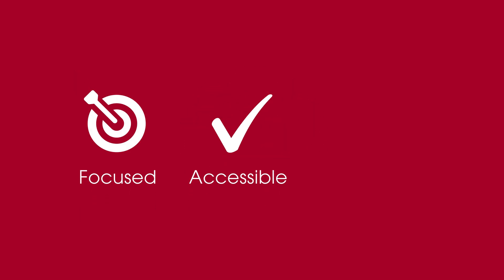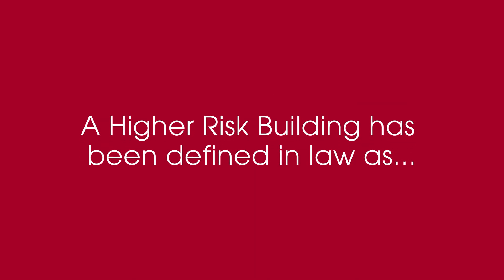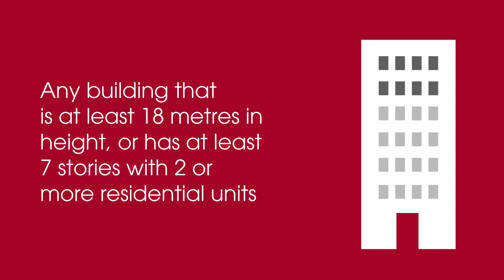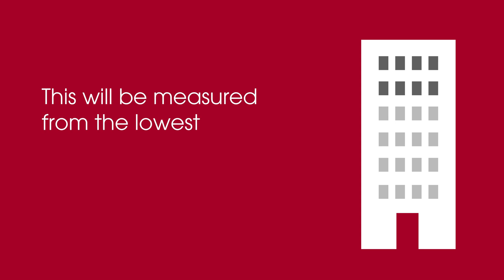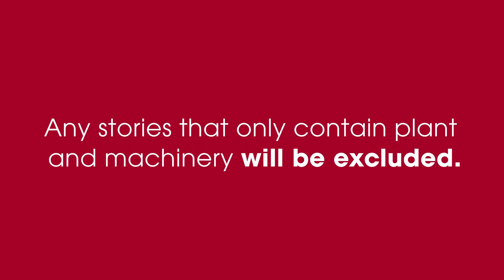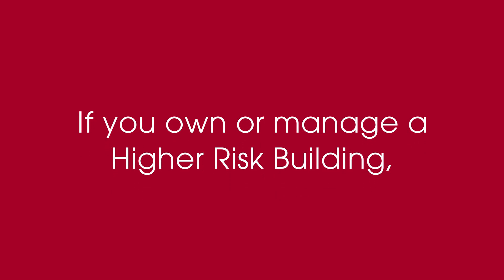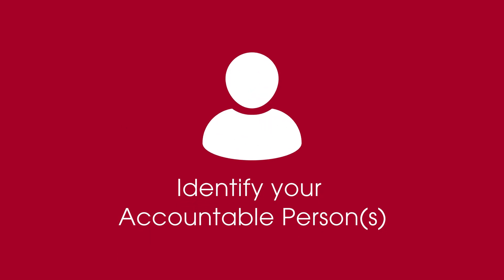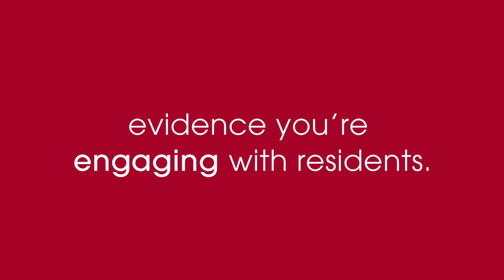The Building Safety Act explained by Ingleton Wood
The Building Safety Act came into force in April 2022 in response to Dame Judith Hackitt’s report in 2018 following the Grenfell disaster. Since then, the Act has been enabling secondary legislation including changes to the Building Regulations that is fundamentally altering the way in which buildings are designed, constructed and maintained. With new duty holders and increased competence required, Francis Hunter, Senior Associate explains more.